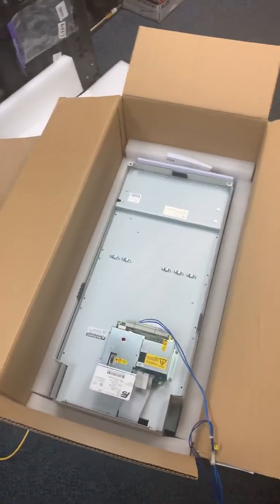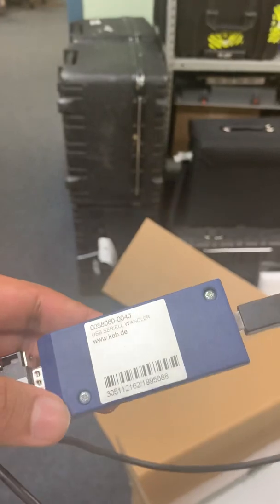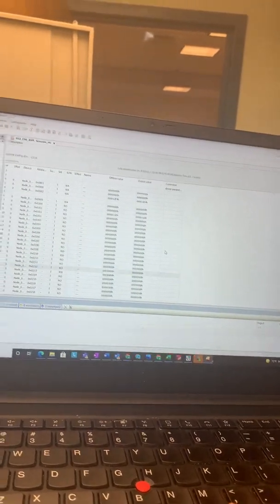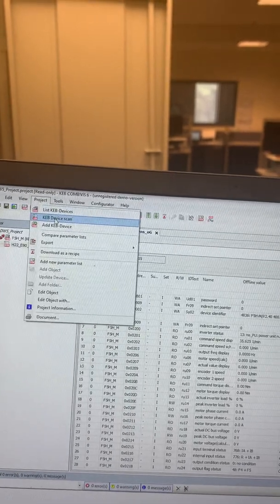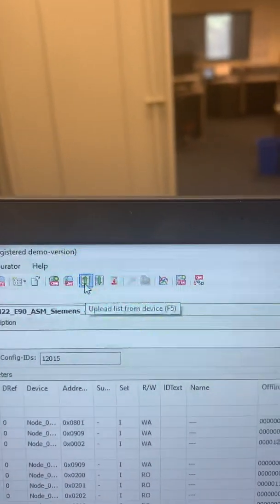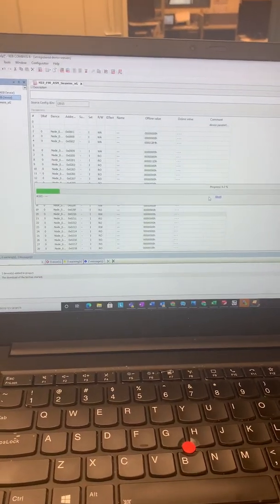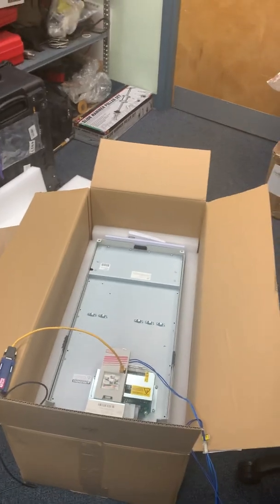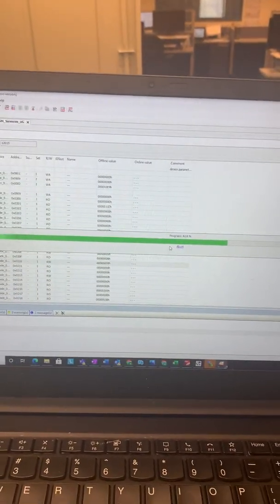KEB drive parameterisation using Combivis 6 _ KEB USB serial converter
KEB drive parameterisation using Combivis 6

 _ KEB USB serial converter